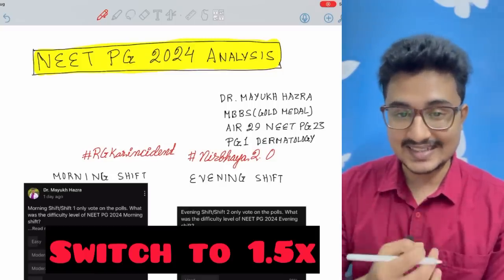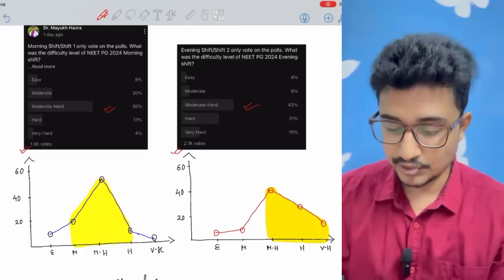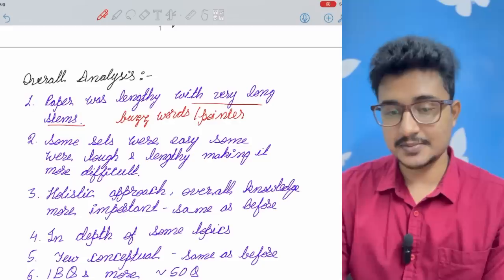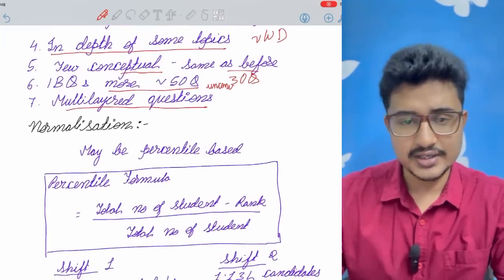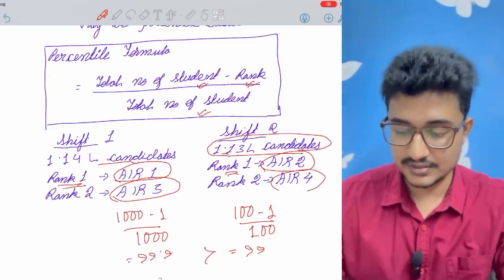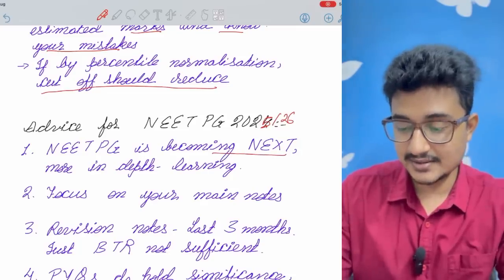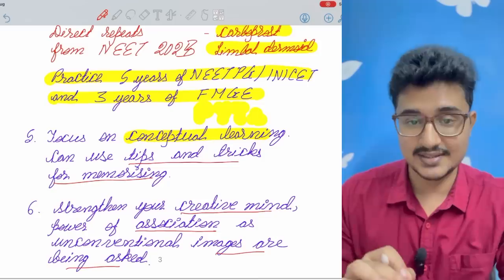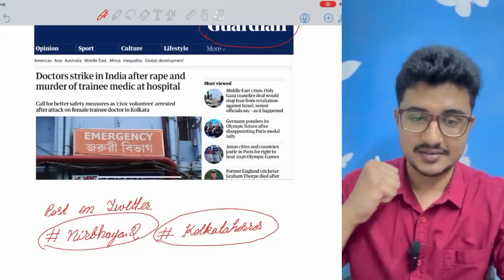Take Home Points from NEET PG 2024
Hi there ,

Chapters: -
0:00 Introduction
1:30 Morning shift vs Evening shift
3:30 Overall Analysis
6:12 Normalisation
9:08 Expected Cut Off
10:22 Advice for NEET PG 2025
13:58 Nirbhaya 2

Medico Magic
Telegram group for mbbs students
Salient features :-
1. Helping Neet ug aspirant
2. Choosing medical college
3. Daily mcqs
4. Recent updates
5. Helping in PG preparation